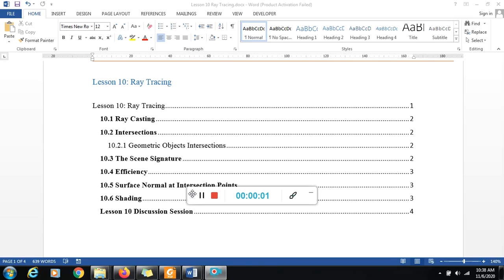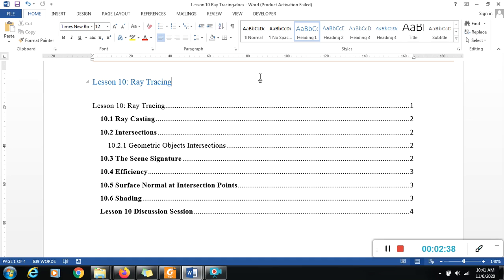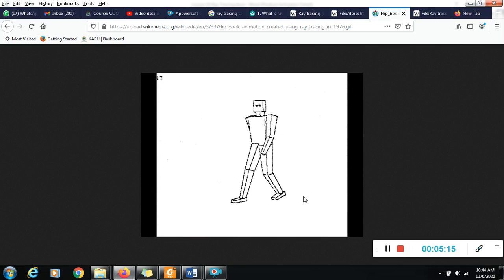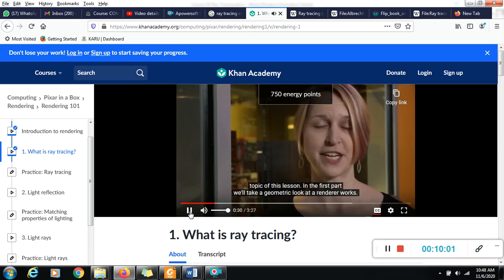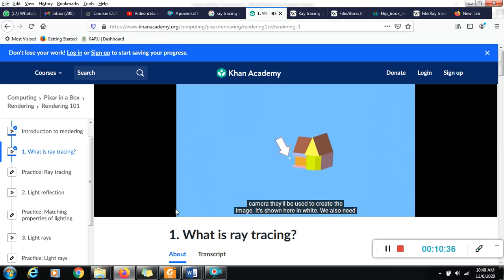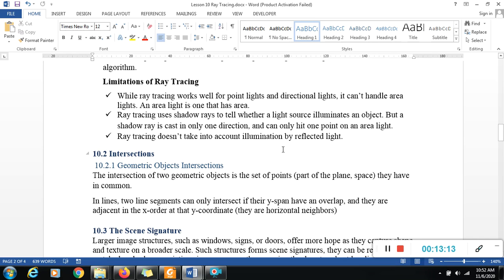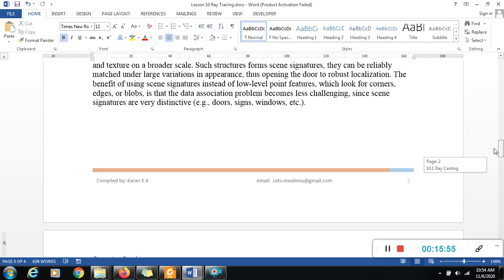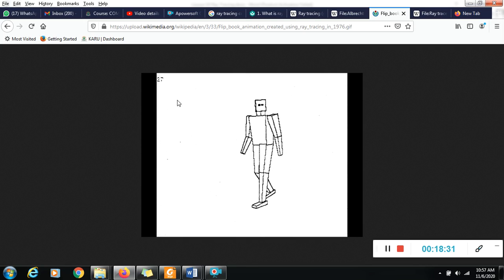Lesson 10 Ray Tracing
The ultimate algorithm in Computer Graphics that enhances the quality of graphics but which is computationally intensive..you will need a render firm to commercialize this concept and many others we have learnt in Computer Graphics!
Sorry for the noise in the background..just concentrate on the lecture